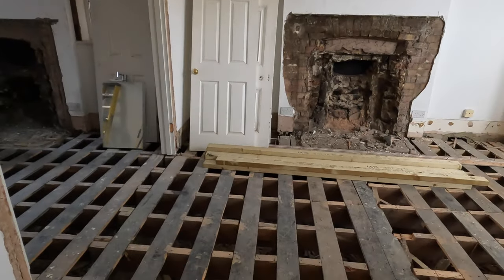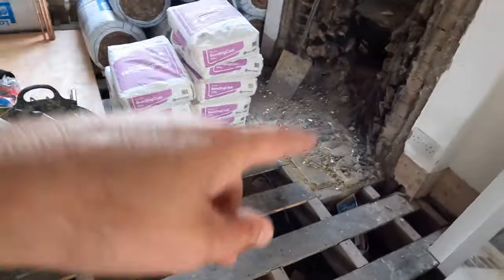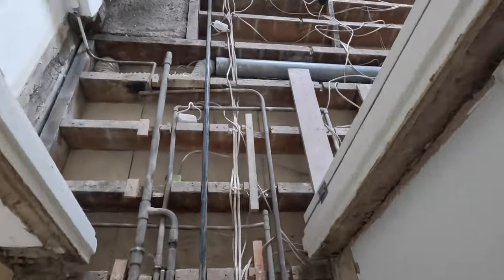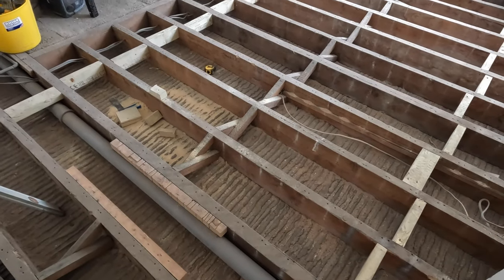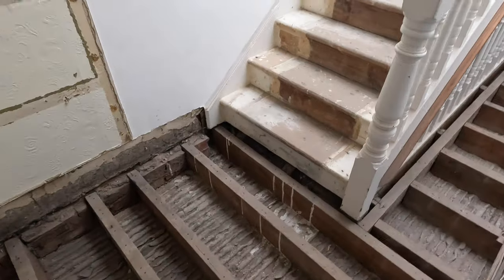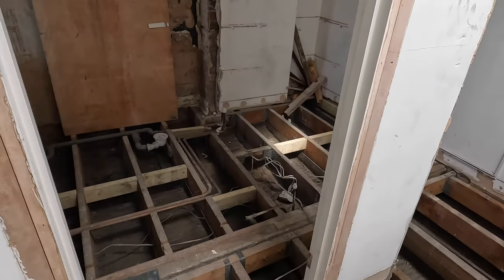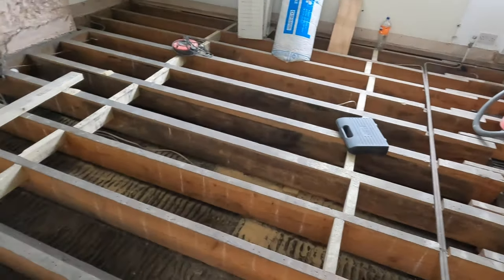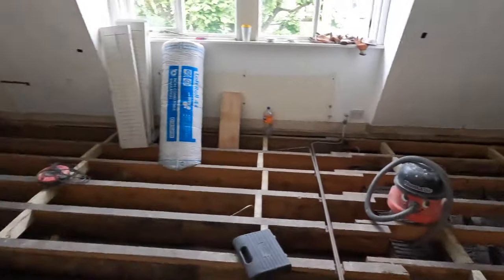THERE'S A PROBLEM WITH THE FLOOR - Chiswick Project Update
Hey everyone! Welcome back to our Chiswick Project update. In today's video, we hit a significant snag after stripping the floor: there are no noggins or insulation! 😱

Join us as we navigate this unexpected challenge and discuss:

"Chiswick Project Update: Addressing Floor Concerns"

The latest update on the Chiswick Project brings attention to a critical aspect: the floor. As the cornerstone of any structure, its integrity is paramount. However, recent inspections have revealed areas of concern that demand immediate attention.

Upon closer examination, several issues have been identified, ranging from uneven surfaces to potential structural weaknesses. These anomalies not only compromise the aesthetic appeal of the space but also pose safety risks to occupants and affect the overall functionality of the project.

In response, a comprehensive action plan has been devised to rectify these issues promptly and effectively. This plan entails a thorough assessment by qualified experts to determine the root cause of the problems. From there, a tailored solution will be implemented, incorporating the latest techniques and materials to ensure a durable and long-lasting result.

Transparency and communication are key during this process, with regular updates provided to stakeholders to keep them informed of progress and any potential disruptions. Additionally, measures will be put in place to mitigate any immediate risks and ensure the safety of all personnel involved.

The Chiswick Project team is fully committed to resolving these floor concerns with the utmost diligence and professionalism. By addressing these challenges head-on, we remain steadfast in our commitment to delivering a high-quality outcome that exceeds expectations and stands the test of time.